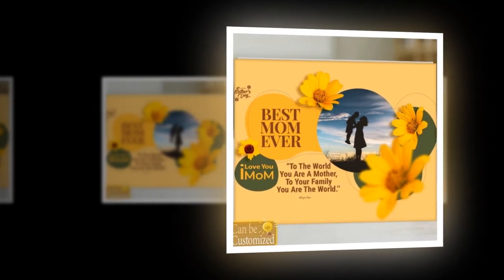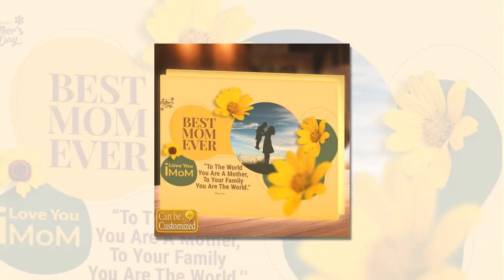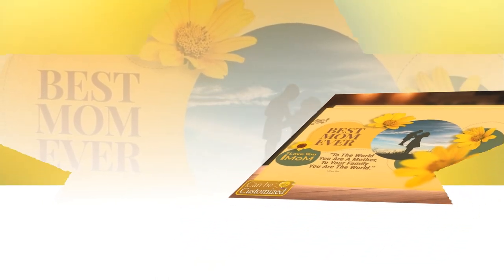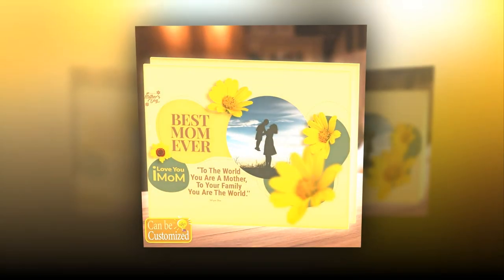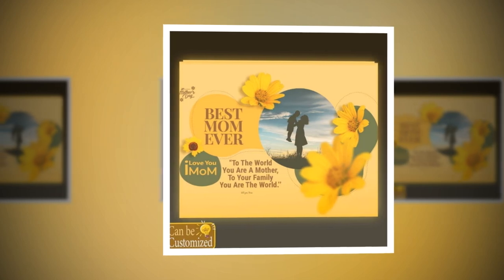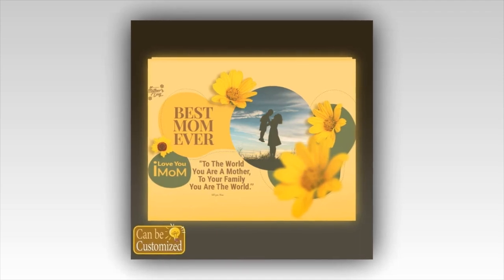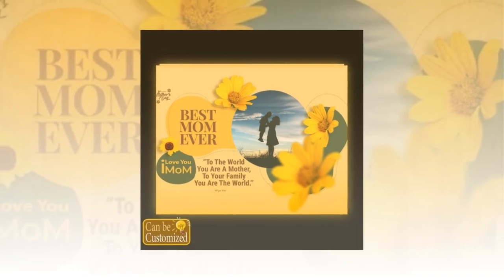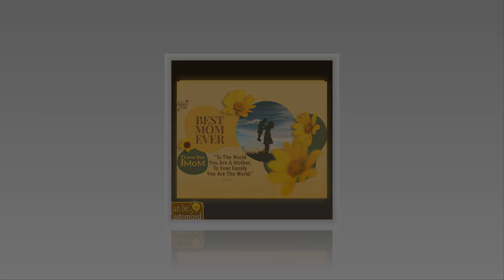Beyond Ordinary: Elevate Mother's Day with Custom Shape Photo Light Box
⭐ = This Mother's Day, elevate your gift-giving game with the Custom Shape Photo Light Box. Far from ordinary, this luminous masterpiece transforms personal moments into radiant displays, ensuring that your mom's special day shines brighter than ever before.

𝑽𝒊𝒅𝒆𝒐 𝑬𝒅𝒊𝒕𝒊𝒏𝒈: Filmora Software
𝑬𝒅𝒊𝒕𝒐𝒓: Abdullah As Sayem
𝑽𝒐𝒊𝒄𝒆: Yubair Hossain
𝑺𝒄𝒓𝒊𝒑𝒕: Atiqur Rahman

𝑪𝒐𝒎𝒑𝒖𝒕𝒆𝒓 𝒄𝒐𝒏𝒇𝒊𝒈𝒖𝒓𝒂𝒕𝒊𝒐𝒏.

𝑷𝒓𝒐𝒄𝒆𝒔𝒔𝒐𝒓: Intel(R) Core(TM) i3-6100 CPU @ 3.70GHz 3.70 GHz